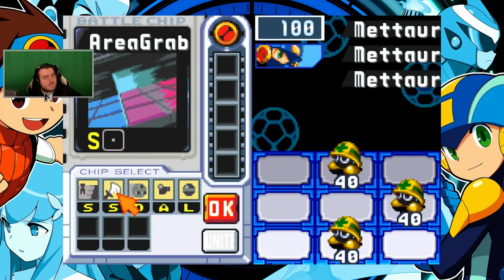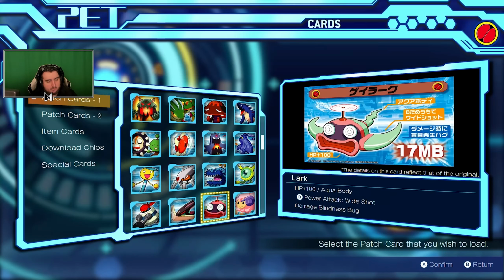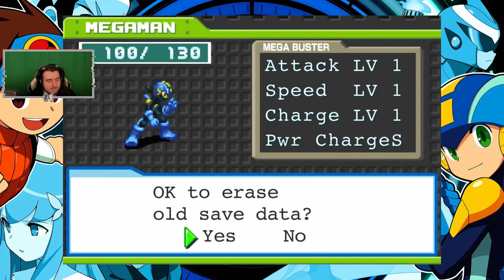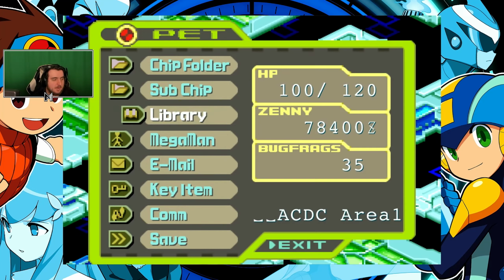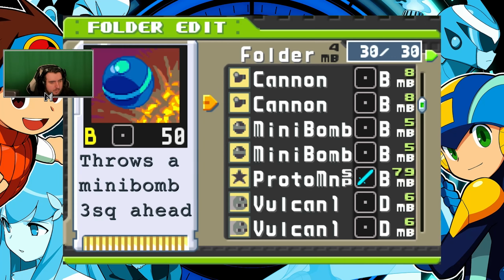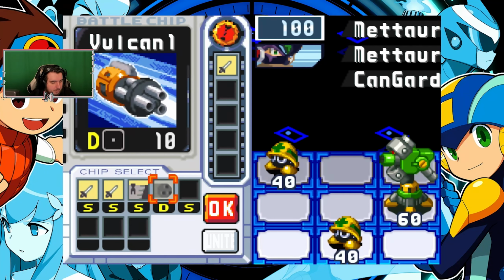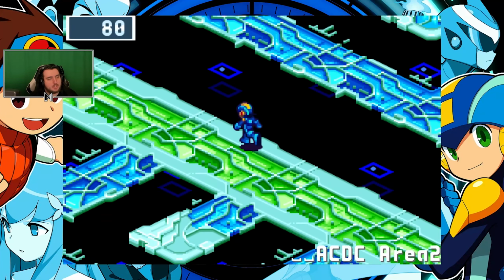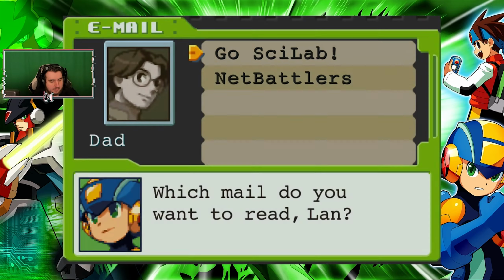JACK IN MEGA MAN! | BASS CROSS ONLY | Mega Man Battle Network Legacy Collection | MMBN 5 COLONEL | 1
Welcome to the  Mega Man Battle Network Legacy Collection! After the success of our Mega Man Battle Network 3 White Bug Style Only. I figured the next best series would be Mega Man Battle Network 5: Colonel Bass Cross ONLY! Jack in as we Liberate our way through this new MMBN 5 LP!

                                     // ＩＭＰＯＲＴＡＮＴ ＬＩＮＫＳ //

                                     // ＡＬＷＡＹＳ ＣＯＮＮＥＣＴＥＤ //